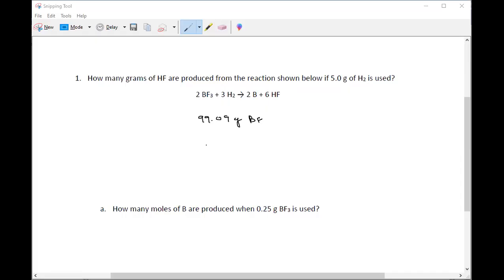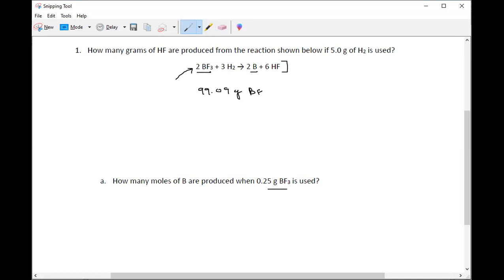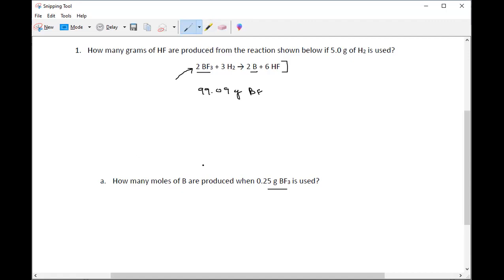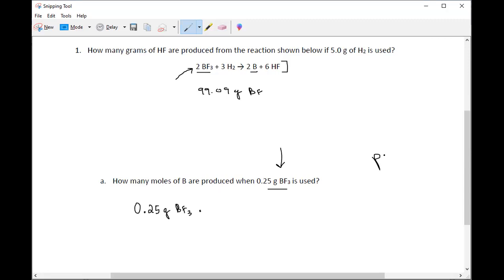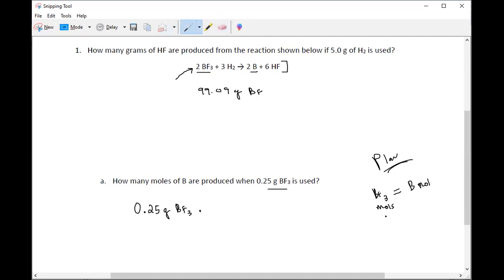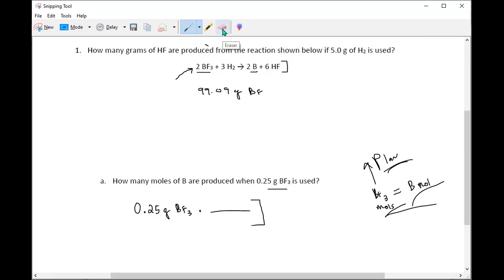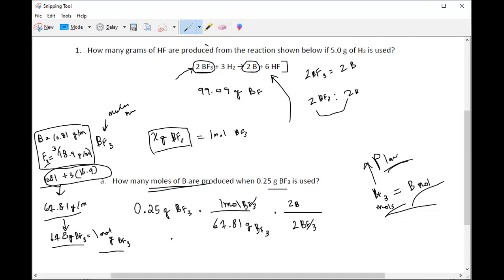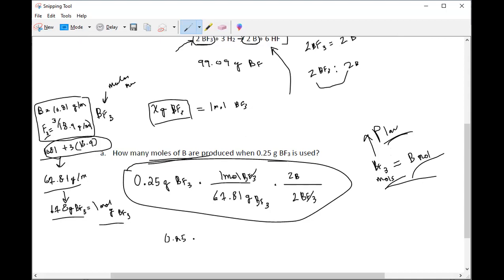Reaction Stoichiometry Part 2